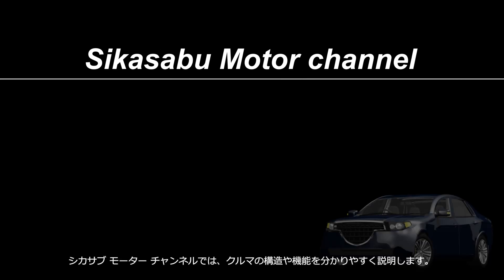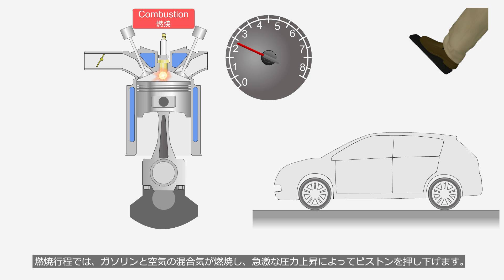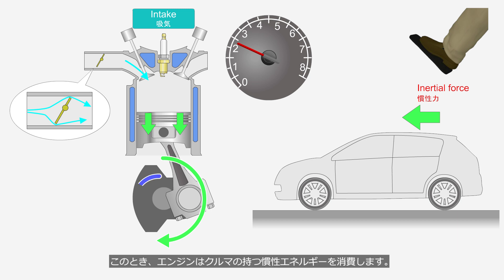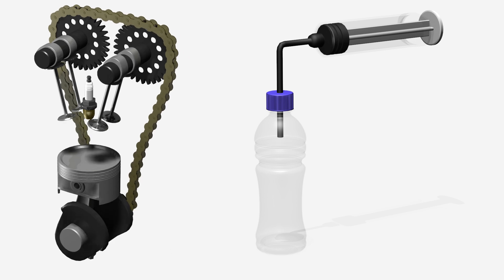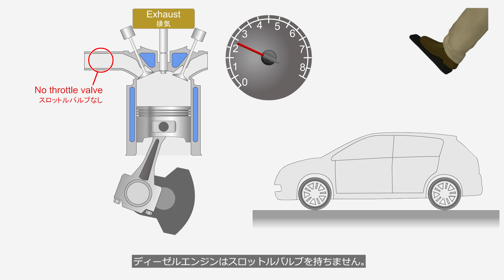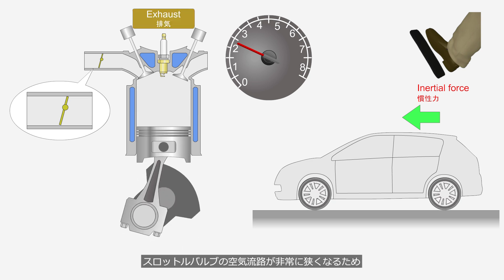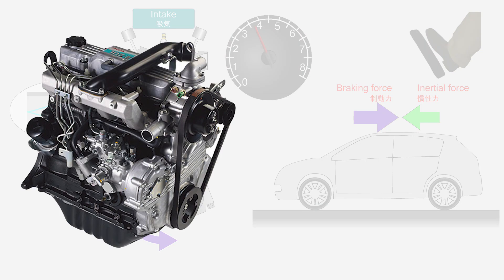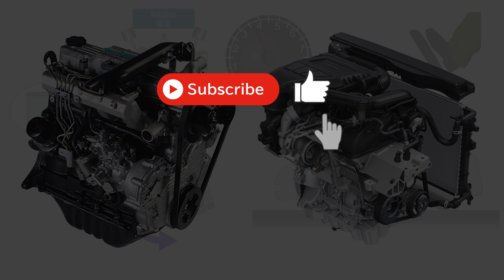Engine brake and Pumping loss, How they work.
This video explains pumping loss and engine braking.

エンジンブレ―キ